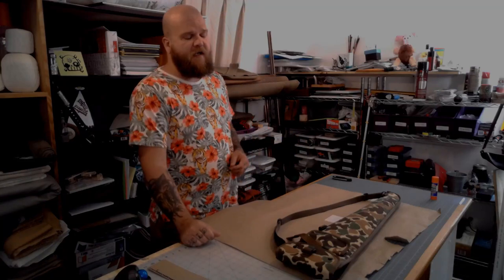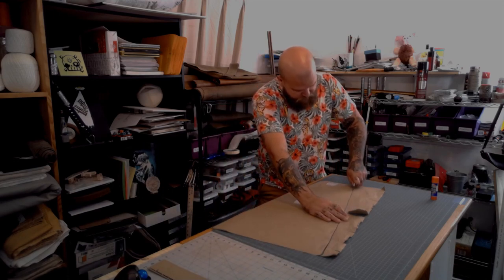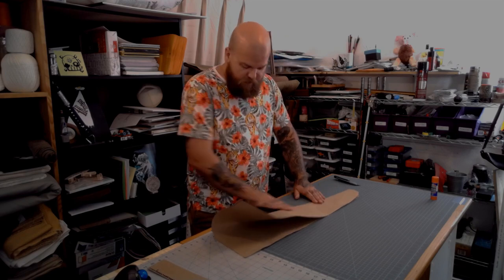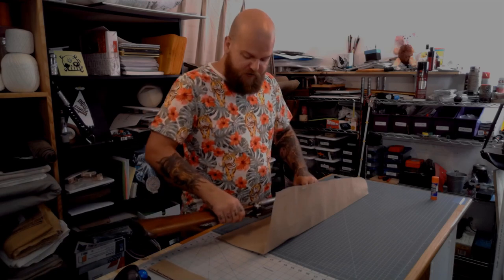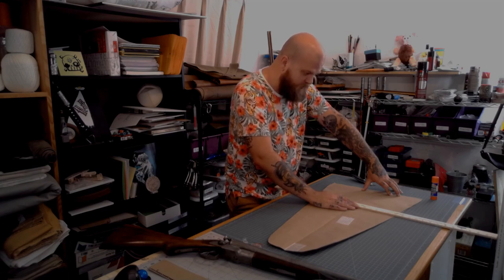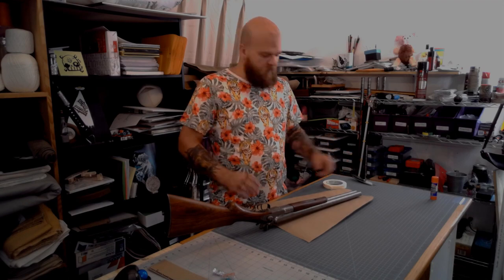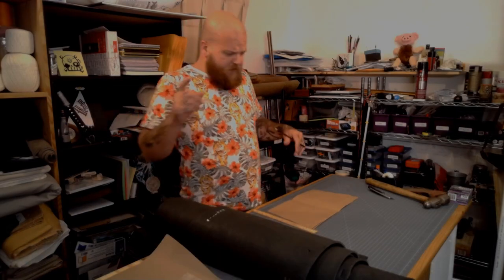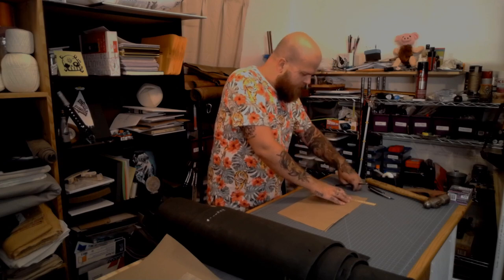Shotgun Scabbard (part 1 of 2)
Started making a shotgun scabbard and I'm really happy with it!